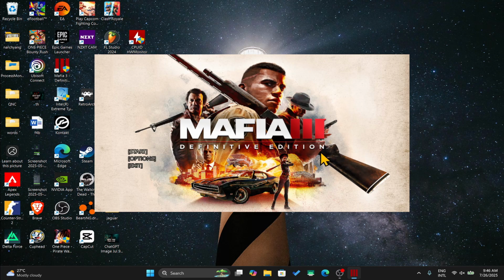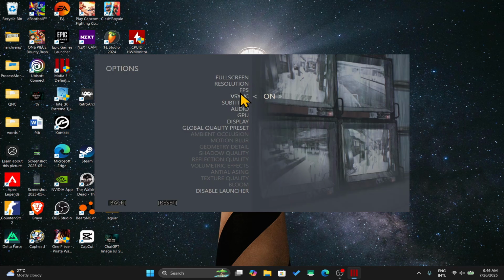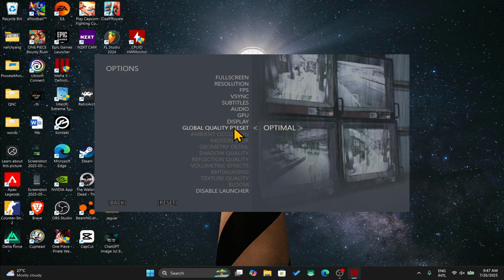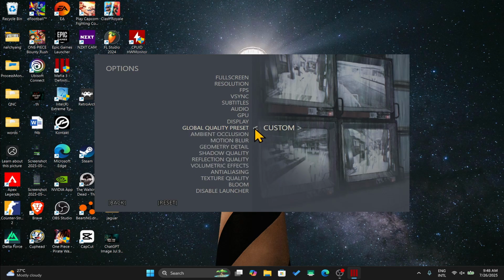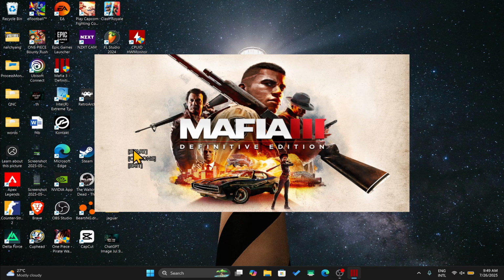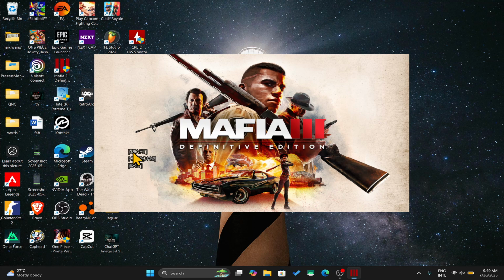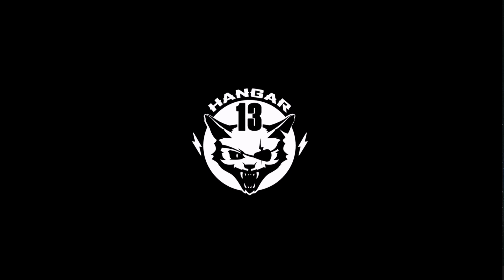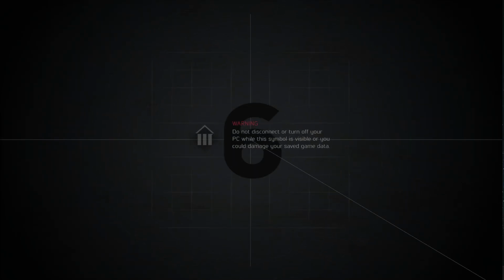How to Optimize Graphic Settings on Mafia 3 Definitive Edition (2025 Guide)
Want smoother gameplay and better performance in Mafia 3 Definitive Edition?
This video shows you how to optimize the graphics settings for the perfect balance between visual quality and FPS on your PC.